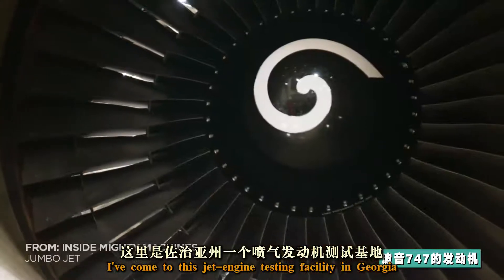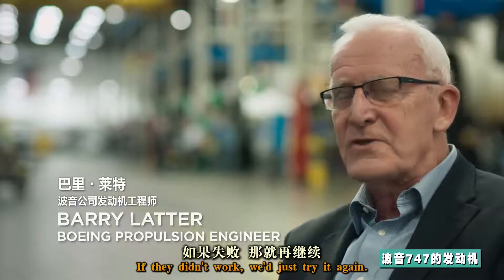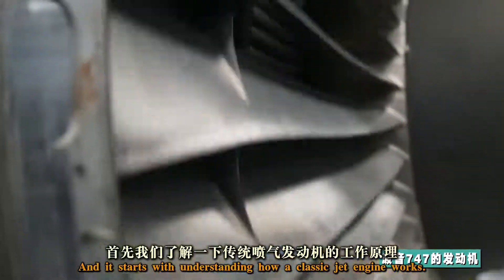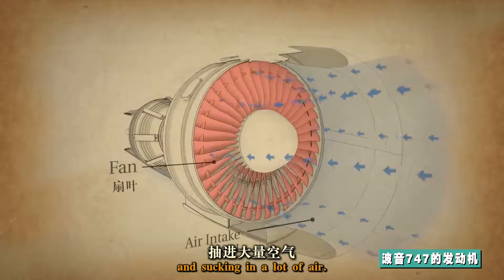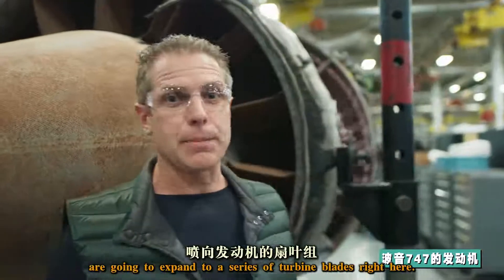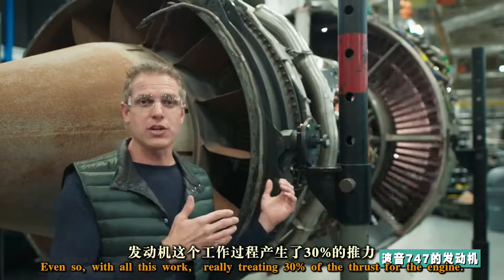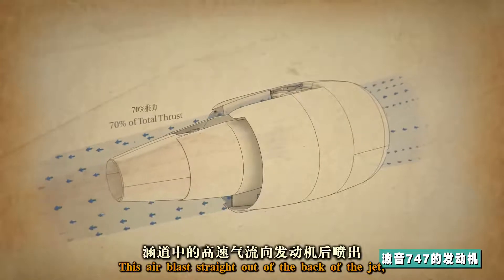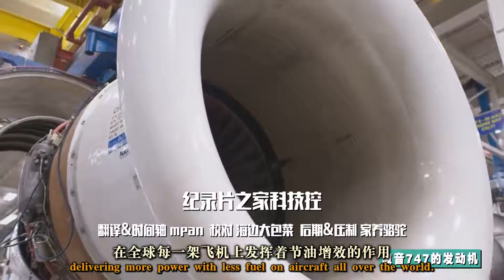高涵道比发动机替代传统发动机成为航空业新标准！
微博@纪录片之家
在佐治亚州的喷气发动机测试基地里，高涵道比发动机的设计师讲述了创新发动机研发的全过程！传统喷气发动机原理的科普让我们对其初步了解，创新高涵道比的设计开辟了喷气发动机的创新节能新概念，一跃成为航空业新标准！